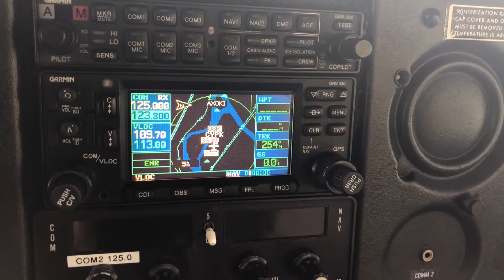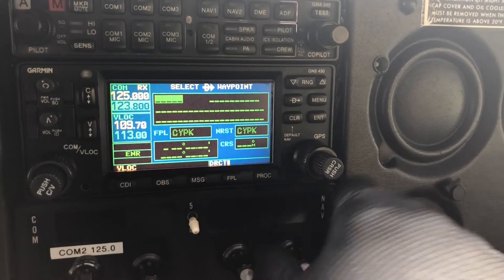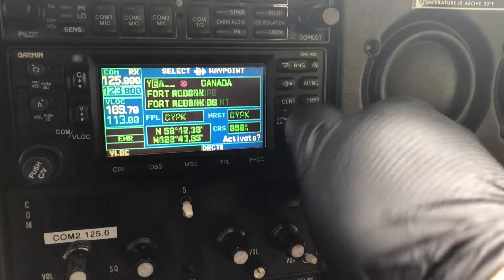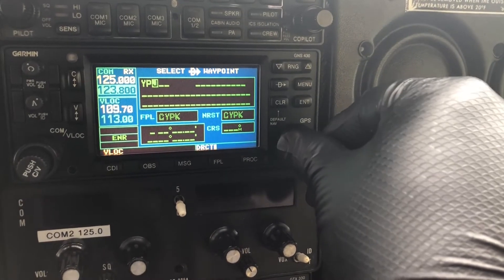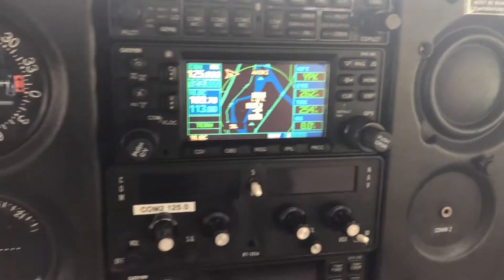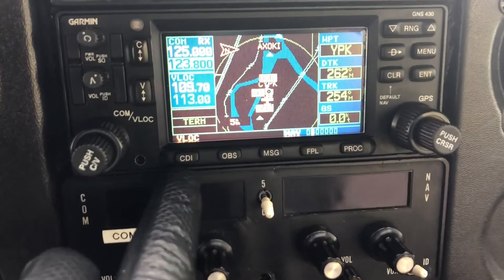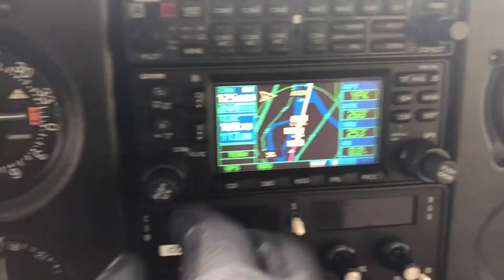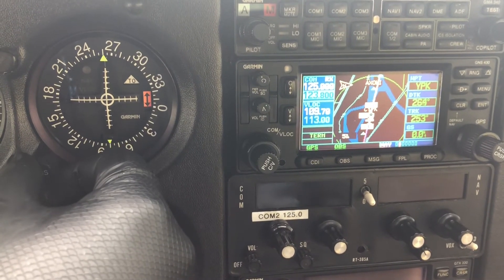Track to a VOR (Waypoint) with Garmin GNS430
A short demonstration on how to track to a radial on a VOR (or any waypoint) using the Garmin GNS430.

Music is "Reflections" by MK2, courtesy of the YouTube Music Library.